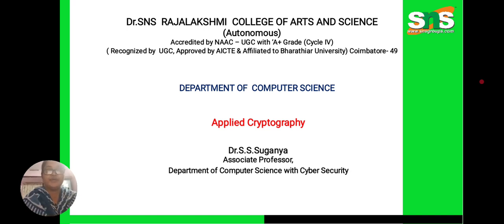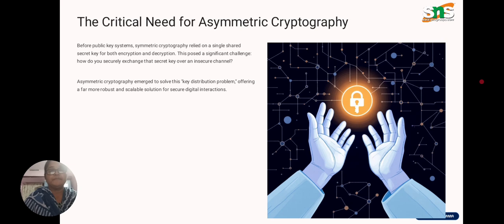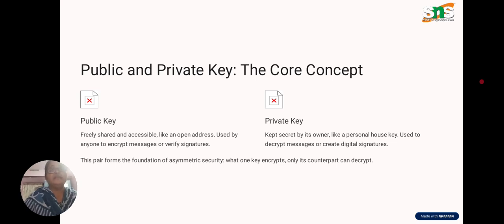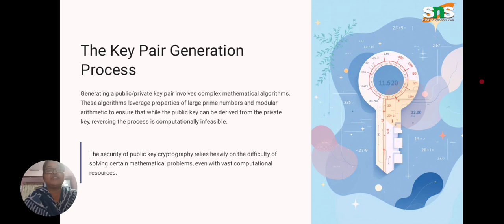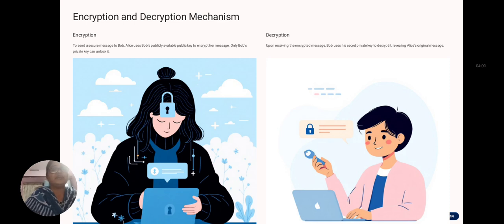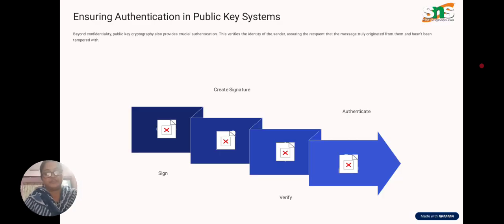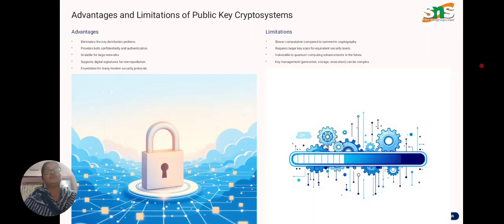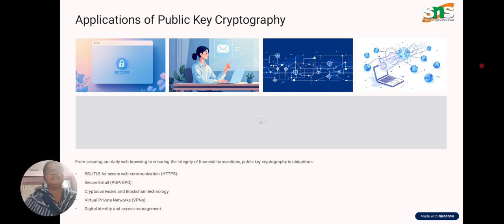Public Key Cryptography | Applied Cryptography | SNS Institutions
Public Key Cryptography, also known as asymmetric cryptography, is a method of securing data using two different but mathematically related keys: a public key and a private key. The public key is shared openly, while the private key is kept secret by the owner. This approach eliminates the need to share secret keys over insecure channels, making communication more secure and practical in modern digital systems.

In this method, data encrypted with a public key can only be decrypted using the corresponding private key, and vice versa. This property enables both secure communication and authentication. For example, if a sender encrypts a message using the receiver’s public key, only the receiver can decrypt it using their private key. Similarly, digital signatures are created by encrypting data with a private key, allowing others to verify it using the public key.

One of the most widely used public key algorithms is RSA algorithm, which relies on the mathematical difficulty of factoring large prime numbers. Another important system is Elliptic Curve Cryptography (ECC), which provides strong security with smaller key sizes, making it efficient for mobile and embedded devices.

Public key cryptography is widely used in secure web browsing (HTTPS), email encryption, digital certificates, and online banking systems. It plays a crucial role in establishing secure connections over the internet by enabling key exchange and identity verification.

Despite its advantages, public key cryptography is generally slower than symmetric encryption, so it is often used together with symmetric key algorithms in hybrid systems.

In conclusion, public key cryptography is a powerful and essential concept in modern cybersecurity, ensuring confidentiality, integrity, and authentication in digital communications.